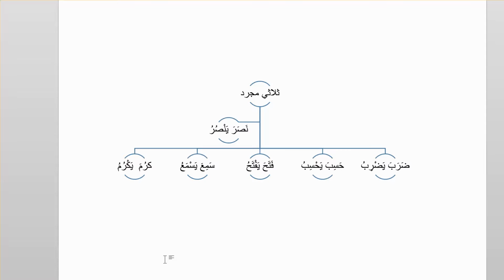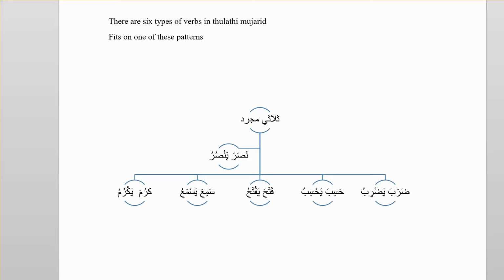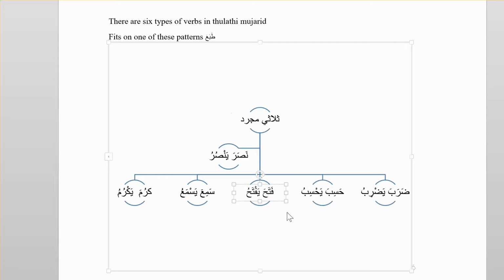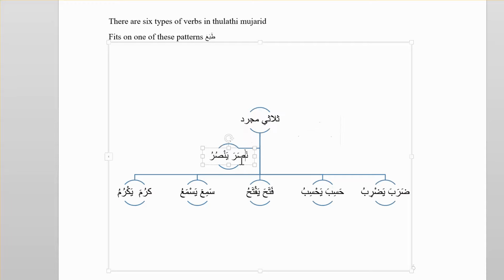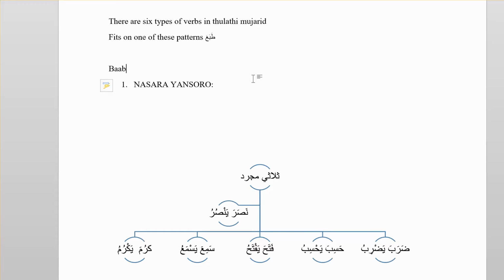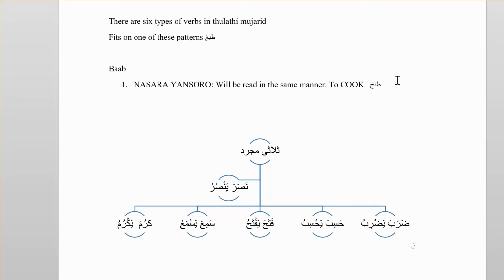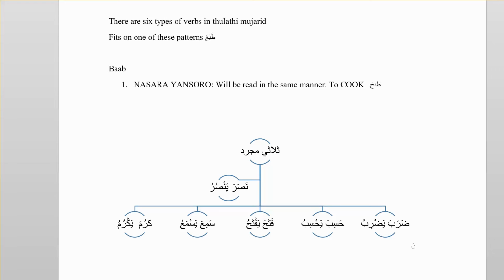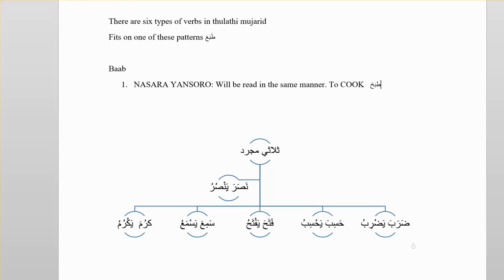Class 5 Ilm Sarf BAABS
In this class you learn teh BAABS for triliteral verbs